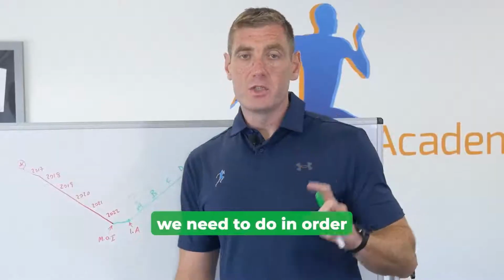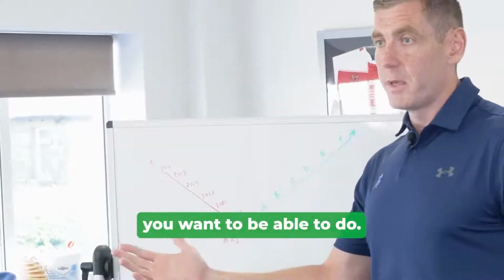How to get patients to navigate their day-to-day life without any consideration of their ailment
Do you want your patients to be able to navigate their day-to-day life without any consideration of their ailment?

When we unpack this statement, what we are really saying is we want them to move with 'thoughtless, fearless, movement' in the words of Louis Gifford right?

In order to do these, we must first understand what our patients needs to be able to do and wants to be able to do.

This is all extracted in the subjective assessment so you can really make your objective assessment meaningful then.

From there we need to find what isn't doing its job and then bridge the gap from low to high level rehab.

This is where that confidence is built.

Yet it all starts in the subjective assessment! Ask better questions and you get better quality information to work with!

If you'd like some help putting together a structured step by step system into your clinical approach so you can have the confidence to keep any complex patient progressing just DM me the word 'Mentor' and I'll send you through all the information.

Helped 850+ Physios Gain The Confidence
To Diagnose Any Patient, Find The Right Treatment
And Keep Patients Progressing To Their Dream Outcomes
DM ‘MENTOR’ For Details
Mentor / Elite Pro Sport Physio / Clinic Owner⁣⁣